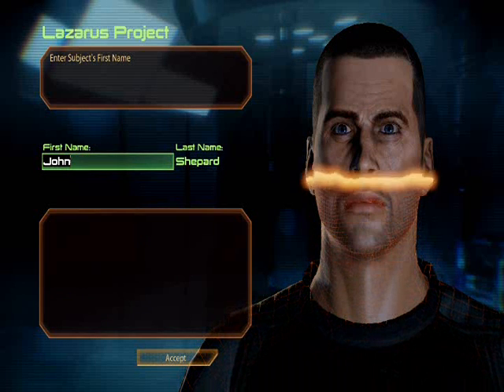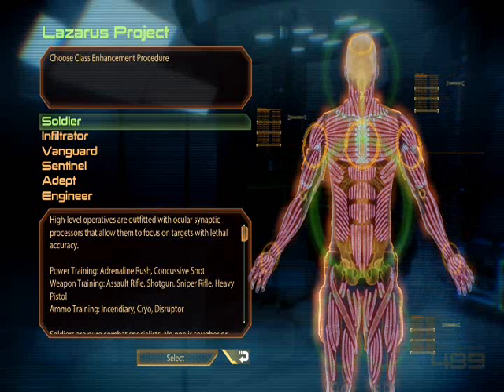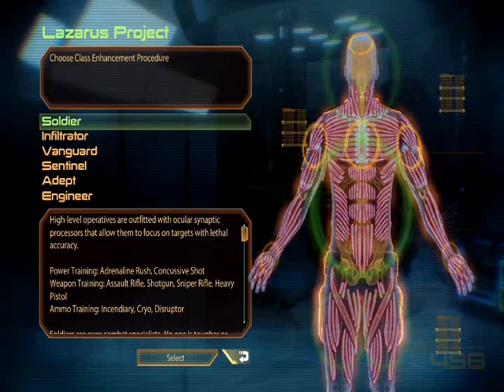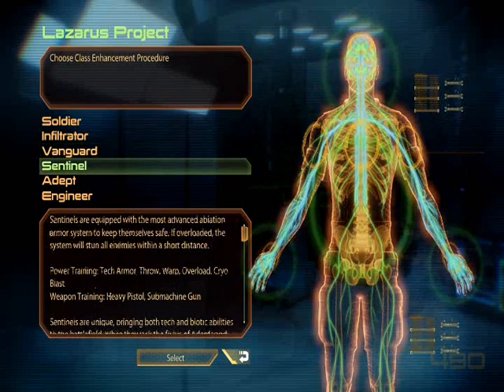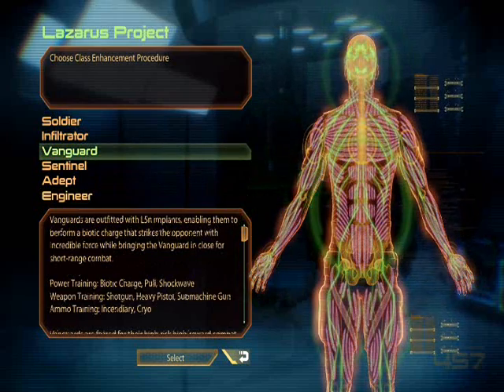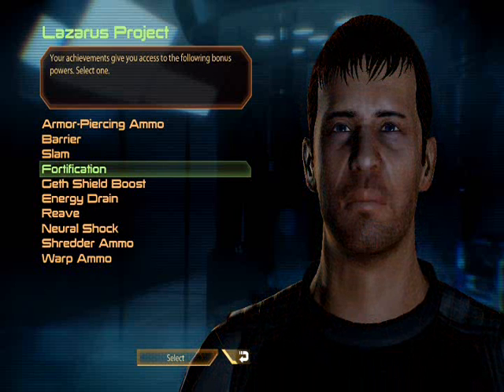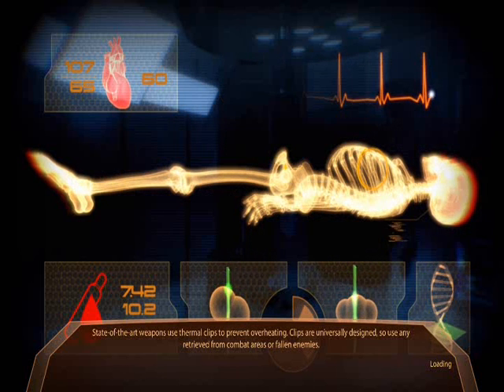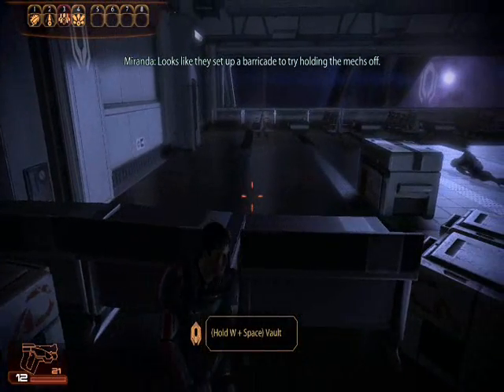Mass Effect 2 part 2 Make Me!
In this video we create our character and choose the class.  I also go over the powers all the classes have.  If you know the powers and don't want to hear them all, skip to 12:37.